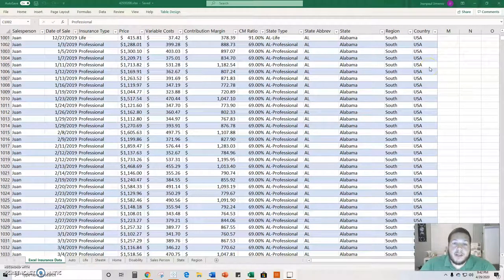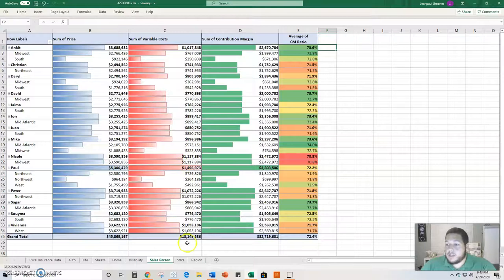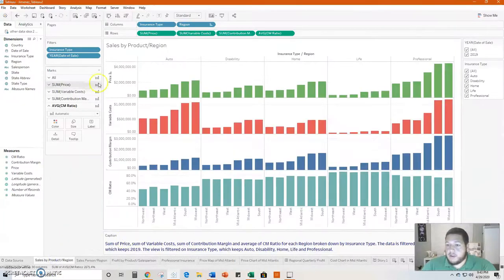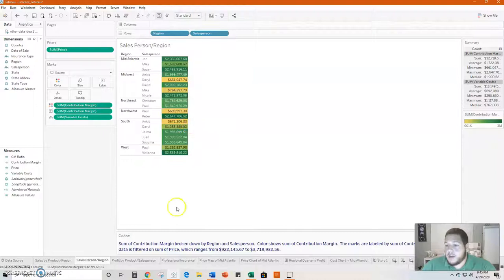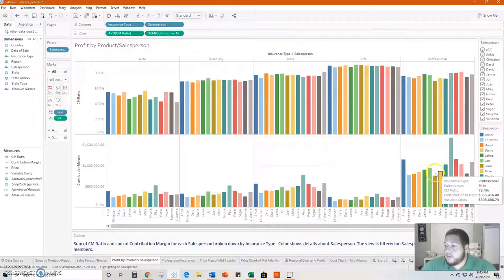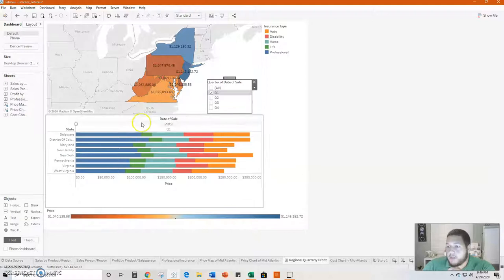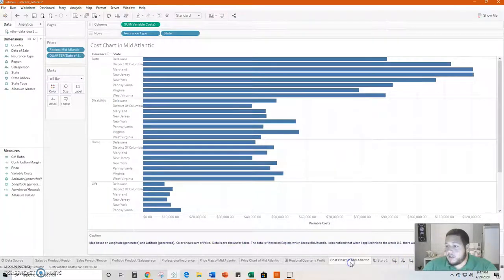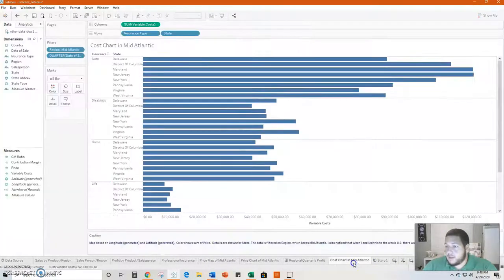Tableau 2 Assignment Citizen Data Science Project